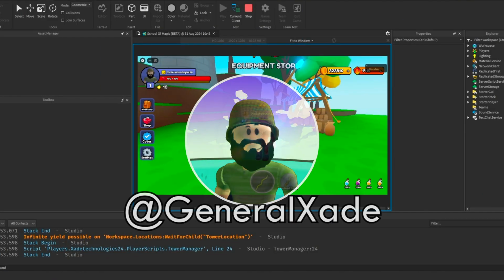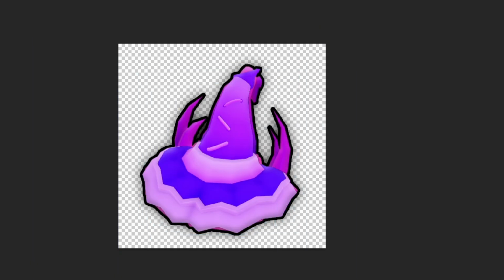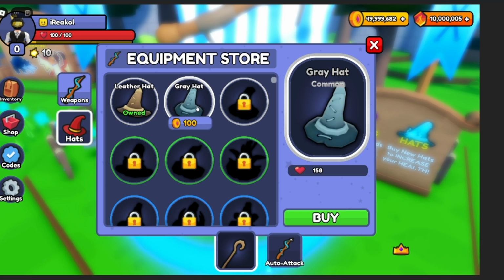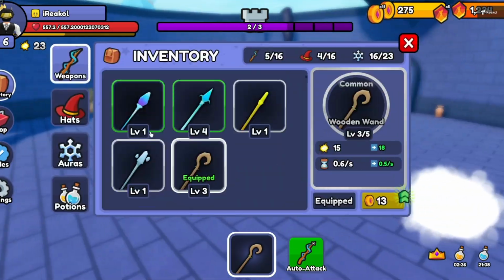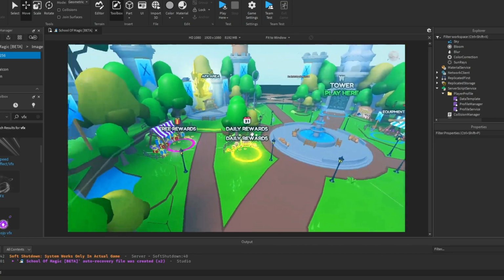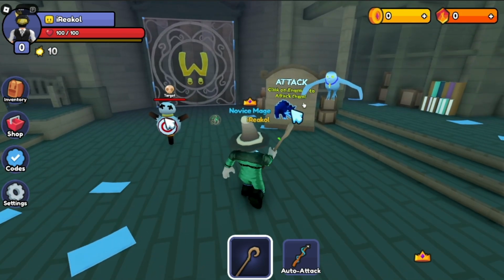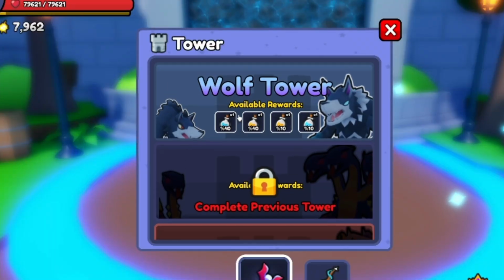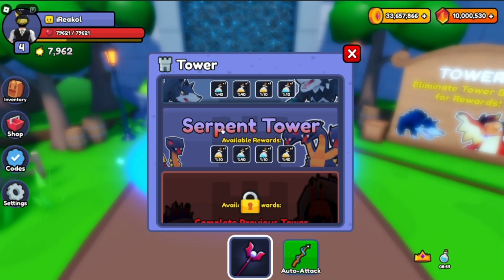I Made a Roblox Game in 100 Hours...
Timestamps:

Intro - 00:00
Lobby - 00:20
Enemies - 01:27
Equipment Store - 02:10
Adding Content - 02:38
Inventory - 02:56
Leaderboards - 03:16
Daily Rewards - 03:29
Weapons/Wands - 03:40
UI - 04:27
Lobby Update - 05:34
Tutorial - 06:36
Gameplay 07:20